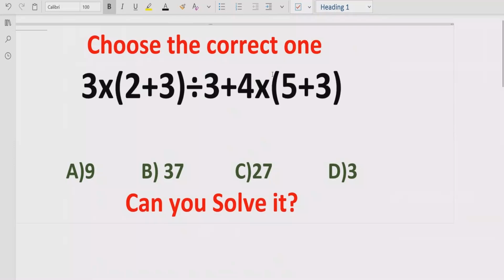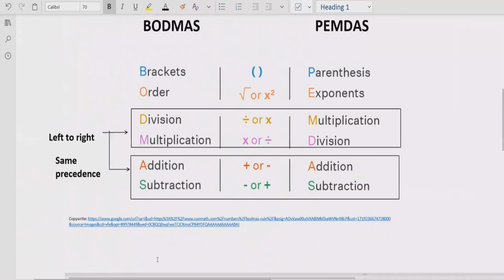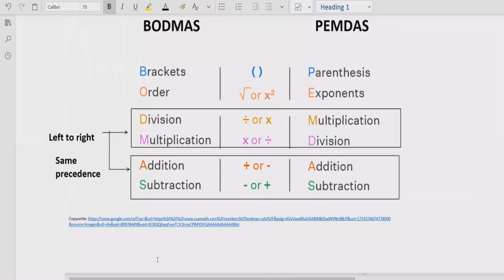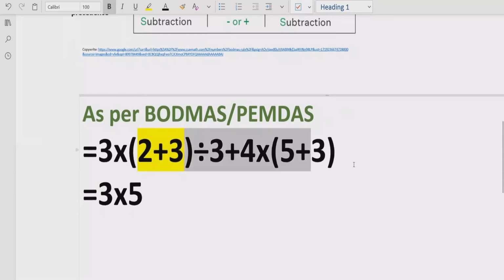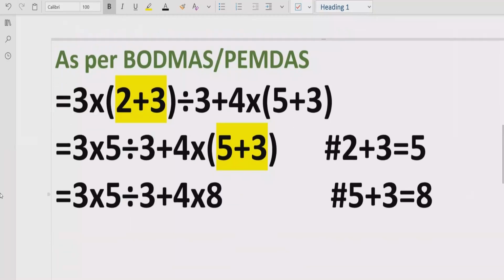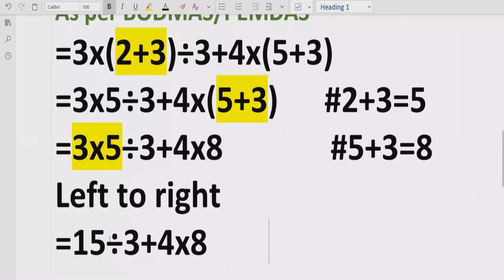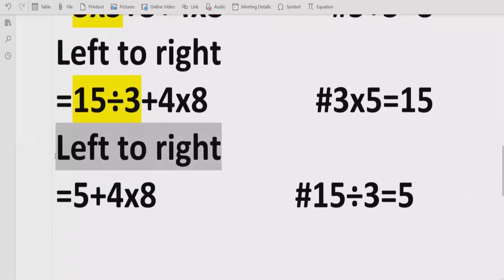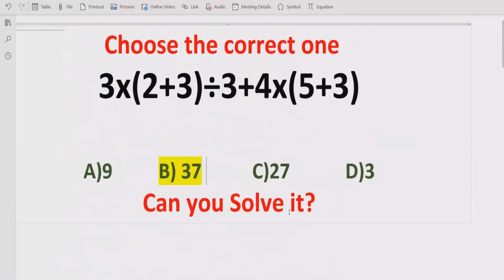Quiz 173 | Which one is Correct? | 3x(2+3)÷3+4x(5+3)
In this video you will learn to solve a quiz 3x(2+3)÷3+4x(5+3)